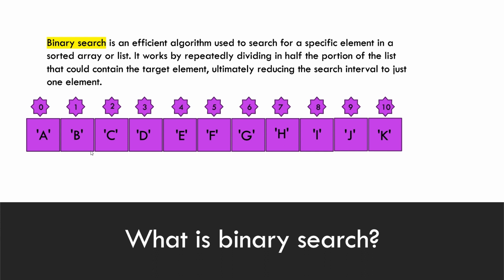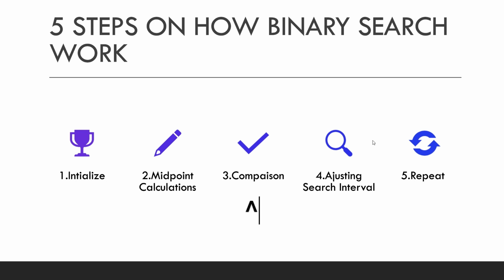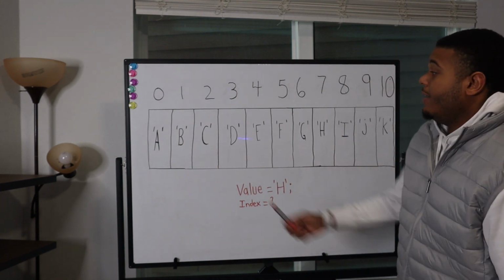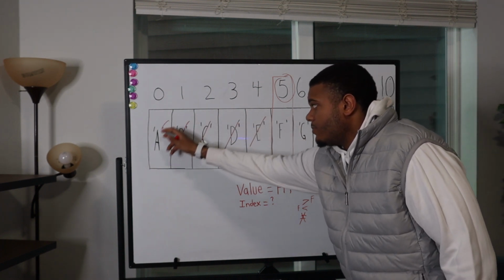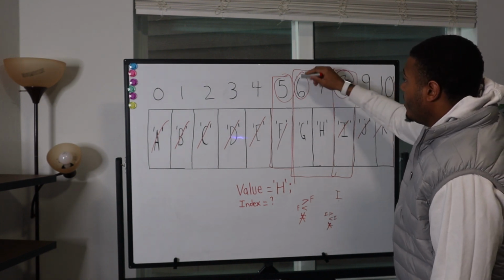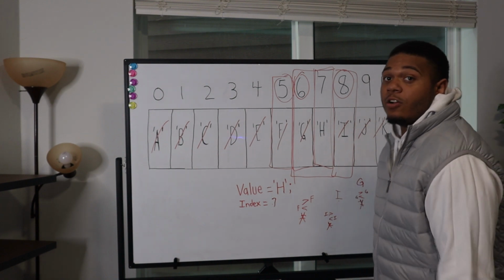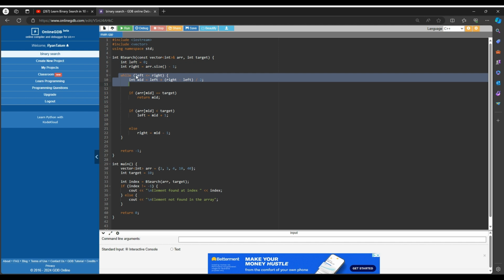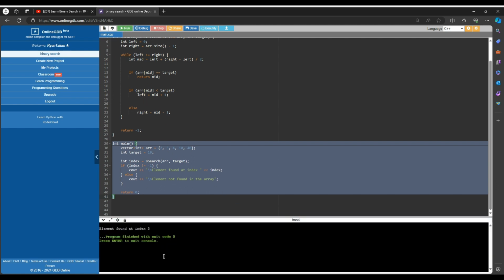Binary Search in 8 minutes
(tutorial & code provided)
Come learn with RT(Binary Sort step by step);